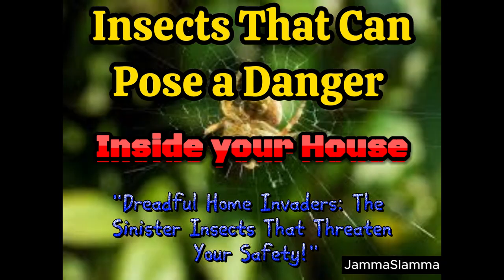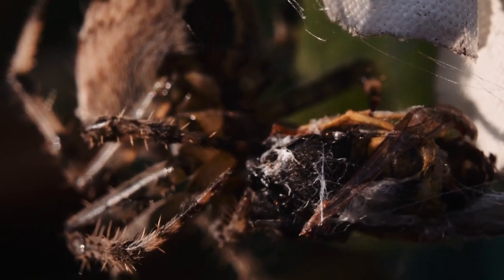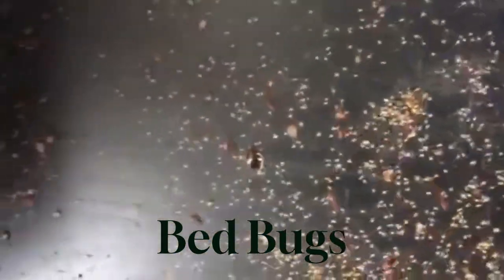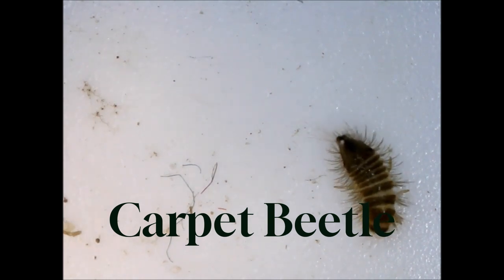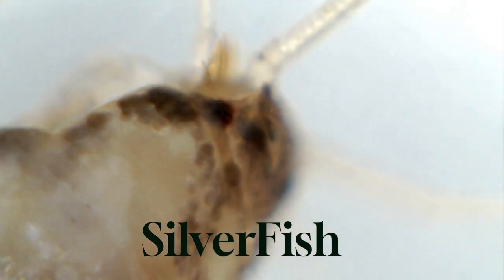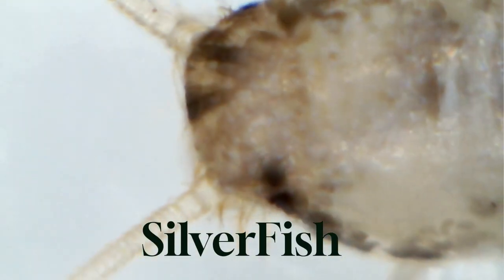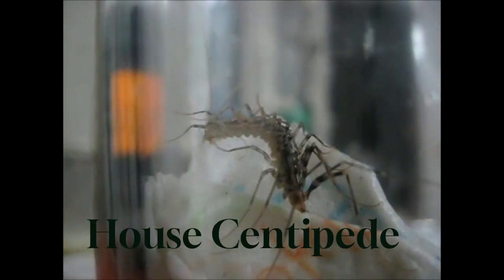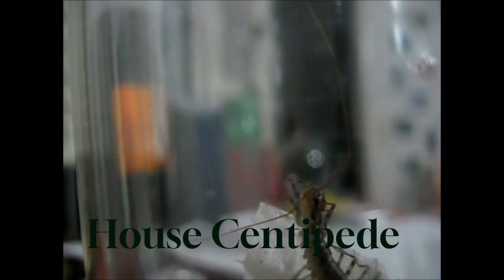Insect That Can Pose a Danger Inside Your House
Discover the spine-chilling truth about home-invading insects poised to unleash terror!
Attribution for the owner of some footages
HoltonWiseTV-Horrific Bed Bug Infestation | Tenants From Hell 15
JnSavedByTheBell-Bedbug Barriers - Stop All Bedbugs and Eliminate Them!
Brian Tomasik-Carpet-Beetle Larvae, Silverfish
MrChopsta-Silverfish insect crawling HD (Family Lepismatidae), Unknown Earwig crawling HD
Maxim Tsukanov-A silverfish under the microscope
Deep Look-What Do Earwigs Do With Those Pincers Anyway?
Alan Couch- A Large Earwig
ꓶⱯIꓛIꓞꓞO NIꓷO ƎHꓕ-HOUSE CENTIPEDE HUGE!
John Sakars-House Centipedes
Patty ewhs- House Centipede Grooming
Sorcyress- Scutigera Coleoptera Eating
Mark Vins (the Aquanaut)-Ant Bite So Bad It Will Shock You!
UC Berkely-Cockroach robots to the rescue!
Roland Turner-Spider vs Wasp: Spoiler, Wasp Loses.
Pets and Natural Enemies- Jumping spider vs. pea aphid
Ants Scandinavia-My Ants Moved into a WOODEN NEST!
Creator: Sophia Nel
From Wikimedia Commons- Periplaneta americana Linnaeus, 1758) American Cockroach (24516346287)
Creator: Alexander L Wild - Army ants swarming.jpg